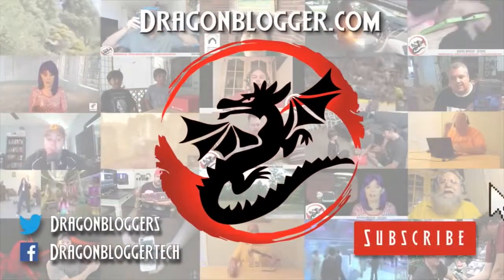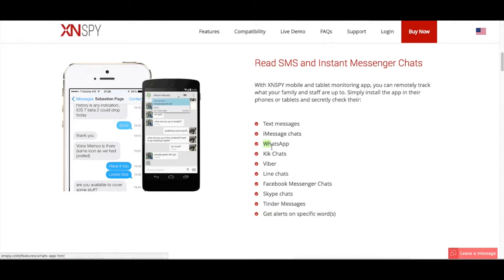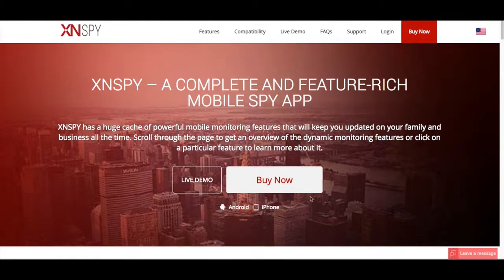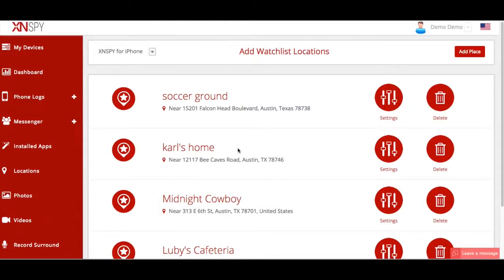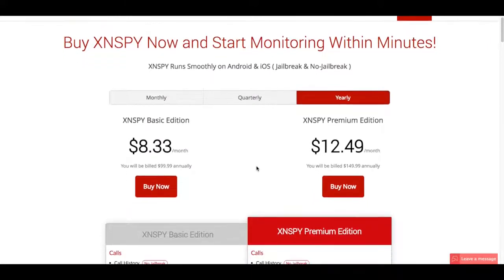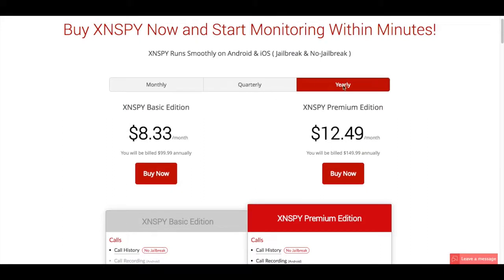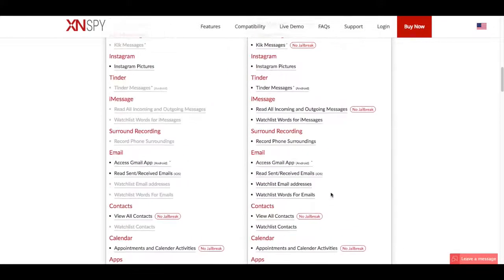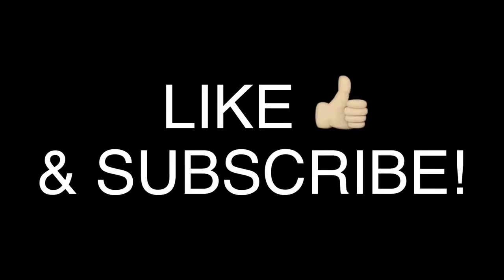How to Monitor Whatsapp Activity - Overview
Need to know how to monitor kids on WhatsApp or Instagram and keep your children safe by monitoring kids phones?

With XNSPY you can keep tabs on your kids and/or employees and monitor activity to keep them safe.  According to XNSPY more than 90000 parents and 45000 employers are already using this software.  XNSPY can monitor calls, SMS, emails, internet browsing history, phonebook entries, so basically, the app deeply scrutinizes every phone log that’s stored on a Mobile/iPhone.  With a GPS tracker you can always know where your kids are and with Geo-fencing you can restrict kids from places that you think they shouldn’t be wandering around getting an alert if they go to a specific area.